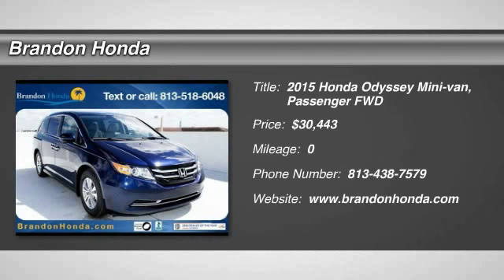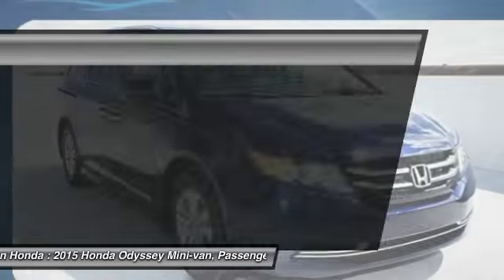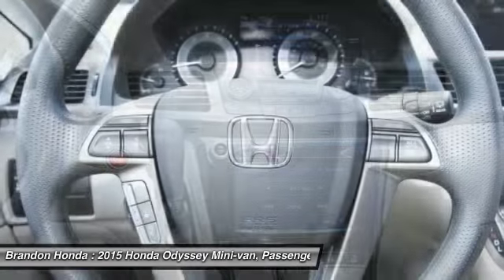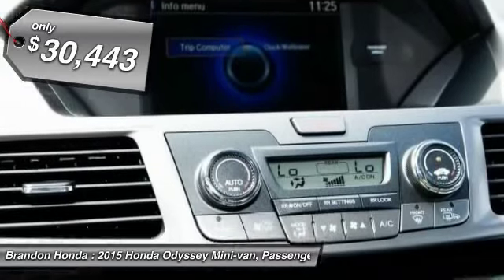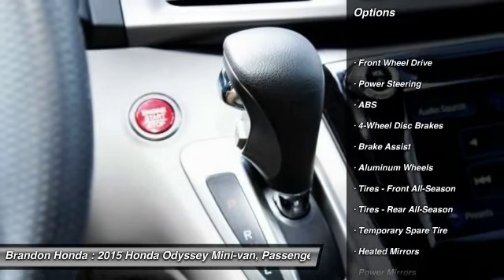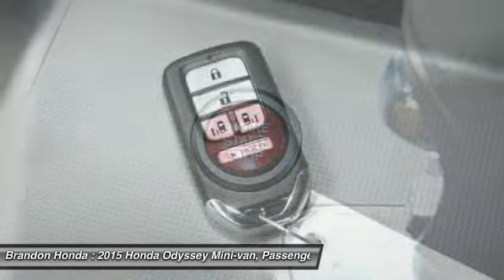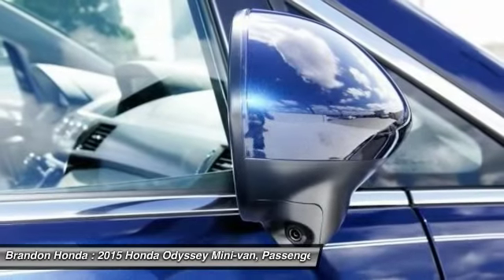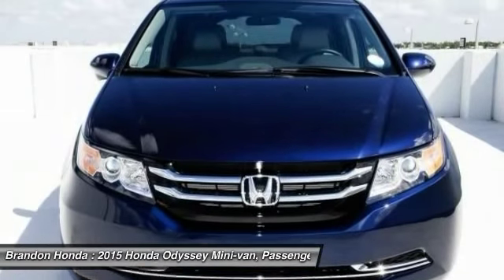2015 Honda Odyssey Tampa FL B123090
2015 Honda Odyssey EX - $30443

Brandon Honda
9209 East Adamo

What are you waiting for? Brandon Honda was named Dealer Raters 2013, 2014 and 2015 Florida Dealer of the Year and have an A+ rating at BBB. Honda quality and impeccable customer services have propelled our rocket growth. Our exclusive Brandon Honda Promise, $1,000 price protection, low interest rates, and the areas largest selection of new and pre-owned cars set us apart. CSA-certified technicians. Open 7 days/week. Your complete satisfaction is important to us!